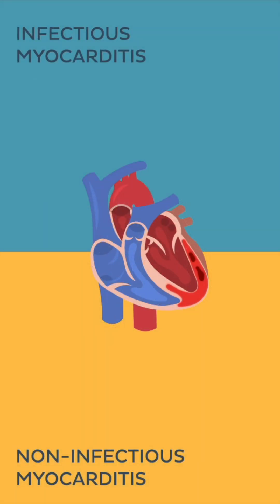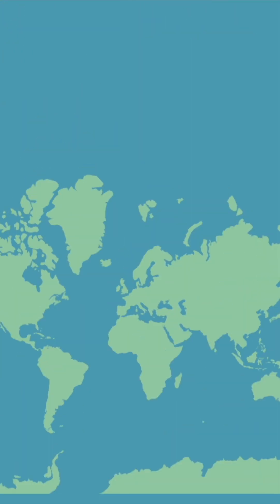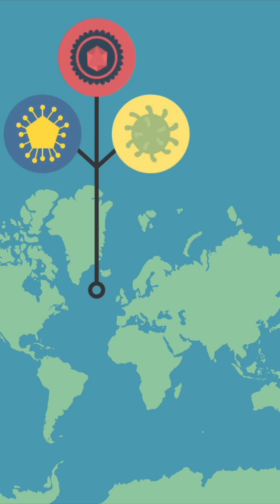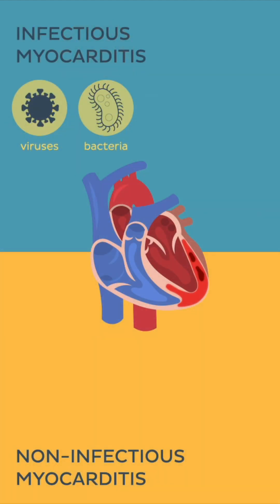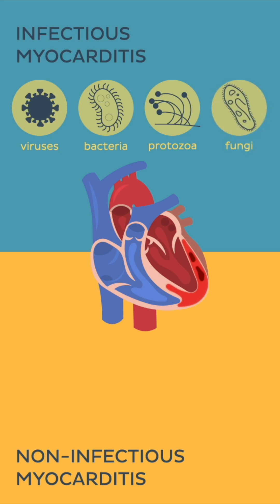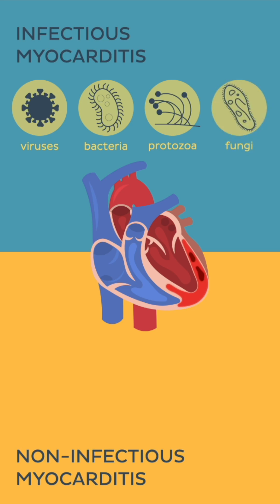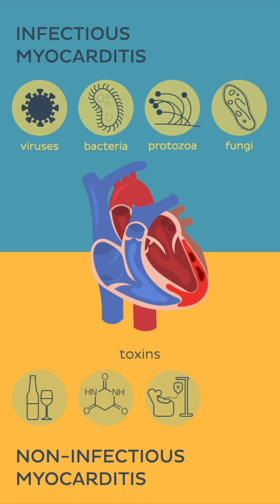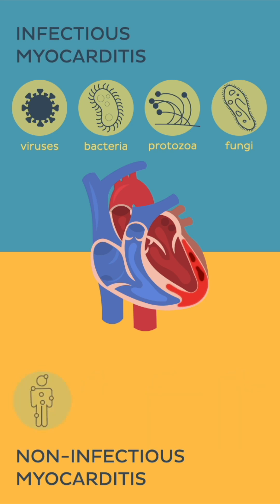Myocarditis: Causes | Kenhub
What causes myocarditis? In this video, we will answer that question and learn more about this condition. To learn more about the anatomy of the heart, read this complete article

For more engaging video tutorials, interactive quizzes, articles and an atlas of Human anatomy and histology, go